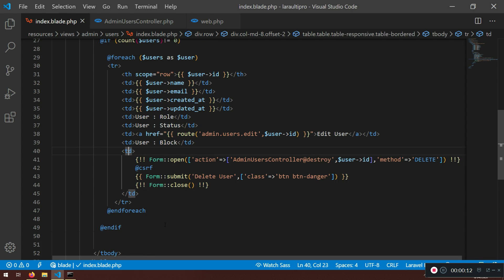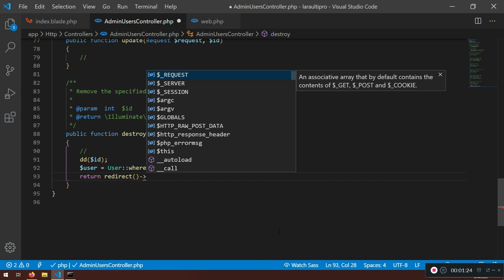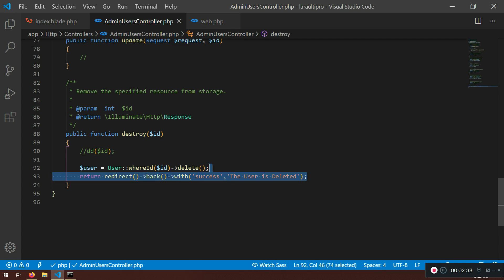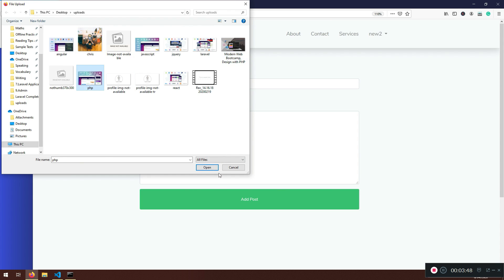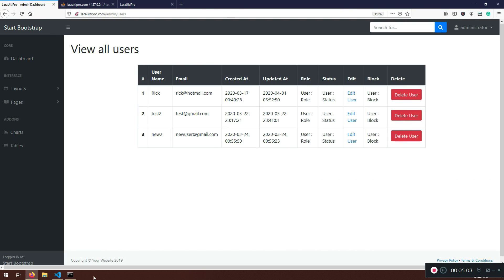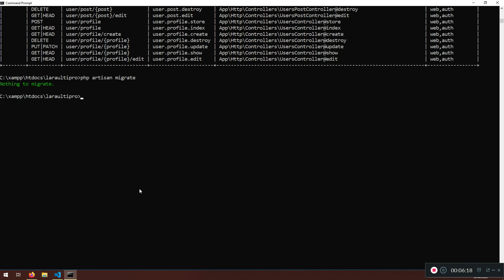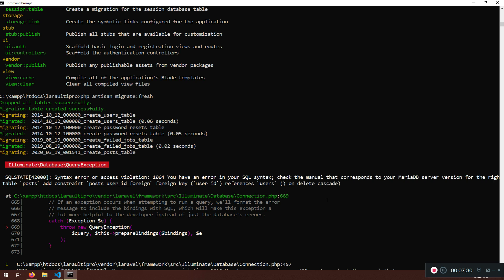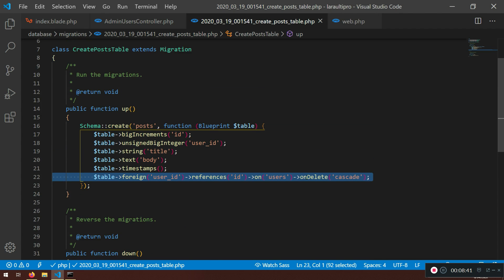8 Laravel Delete Users, Using Foreign Key In Posts Table For The Users. Foreign Key Relationship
8 Laravel  Delete Users, Using Foreign Key In Posts Table For The Users. Foreign Key Relationship